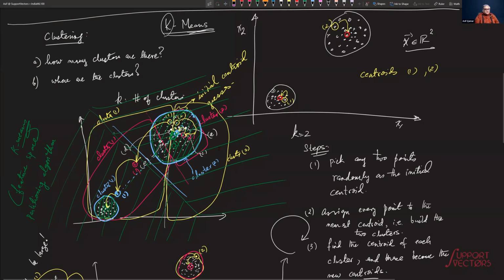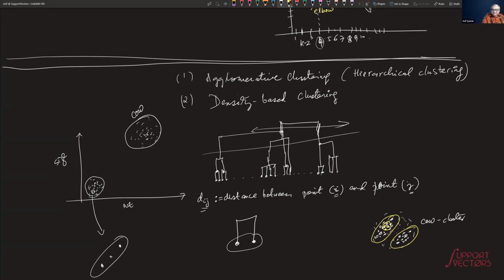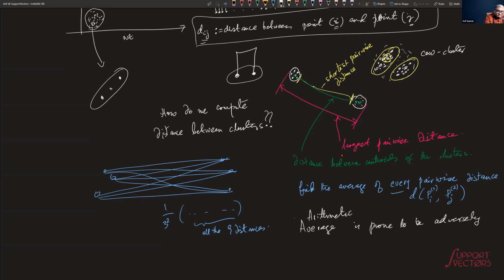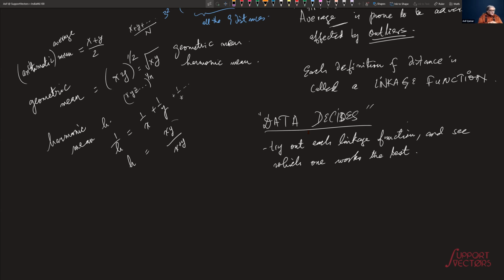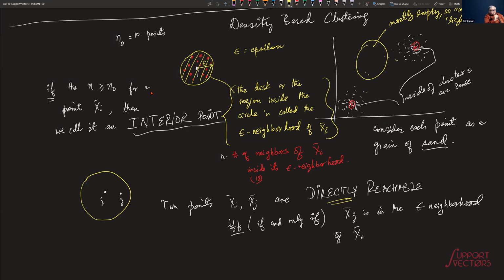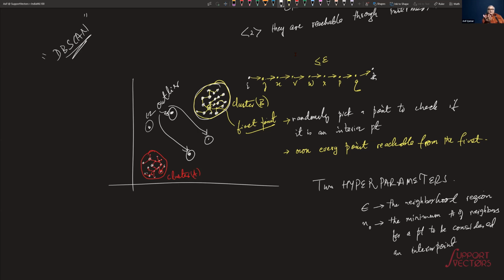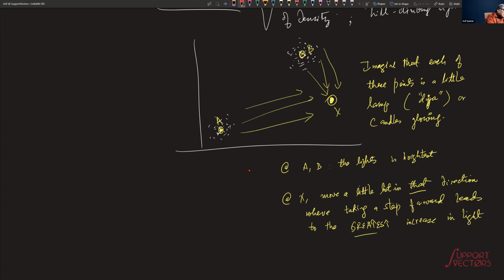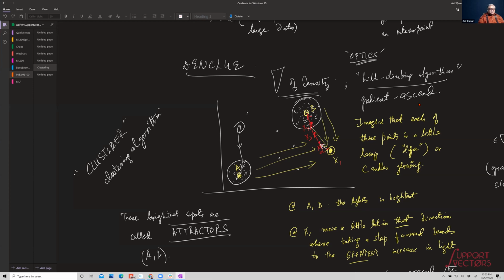Density based and Hierarchical Clustering